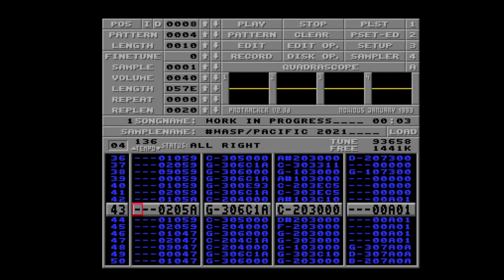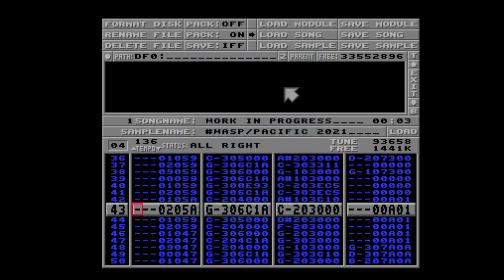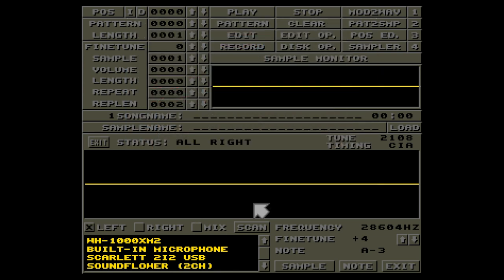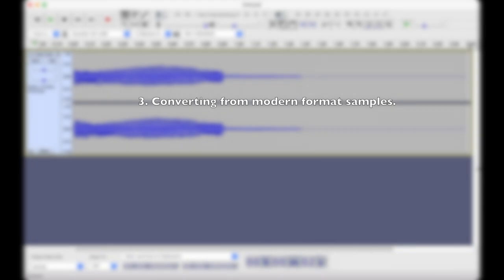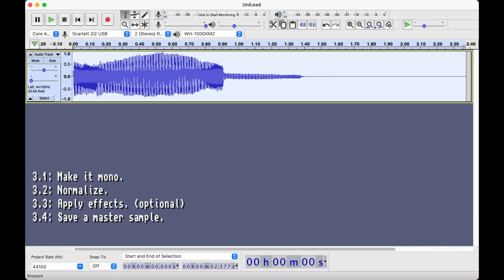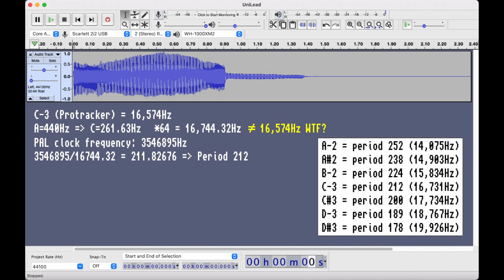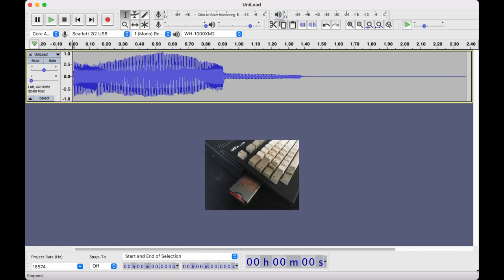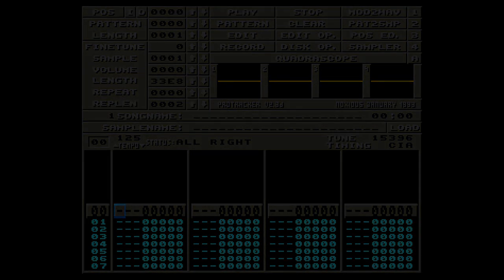Protracker Tutorial - Samples on Amiga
The basics of how to obtain samples to use in Protracker on the Amiga.

Chapters:

00:00    Introduction
00:20    1. Using pre-existing samples (history lesson).
02:11    2. Sampling for yourself.
04:54    3. Converting from modern format samples.
07:09    4. Over-explained tech stuff.
08:58    5. Exporting file to Amiga.
09:57    6. Post processing and real hardware.

Notes about setting the volume when loading samples:

Protracker on Amiga doesn't read any volume information in .IFF samples files and will automatically set the volume to 64. This is probably because of the early ways of saving the volume parameter in the song info since you had little to no control over the source. When loading a sample in the clone you may need to set the volume manually like I do in the video.

(The Protracker clone for PC/Mac)

(Table of note frequencies in Protracker)

Some of these files are zipped with .LHA or .GZ.

Scene.org (Demoscene releases in general)
Aminet (ST disks and much more)

(cTrix's videos on Amiga samplers)